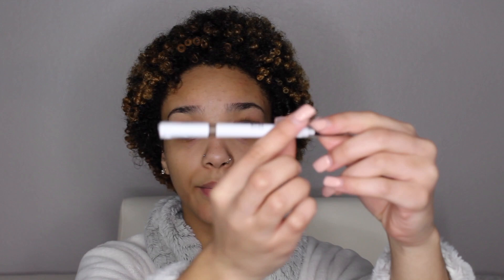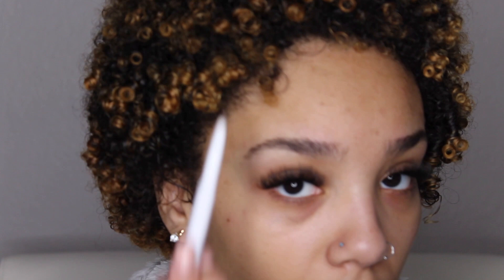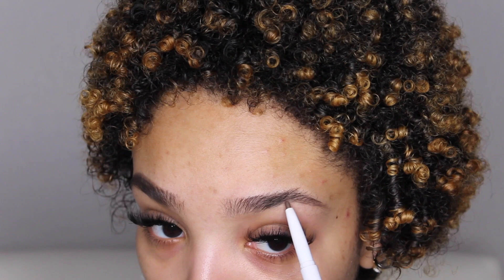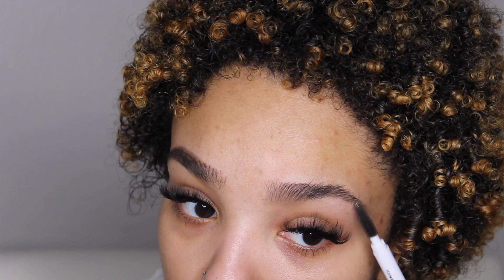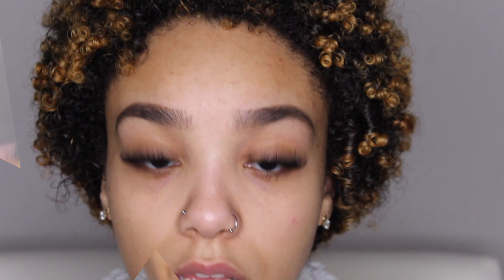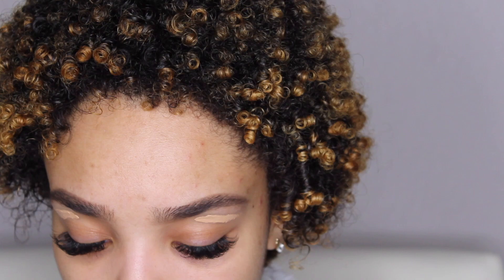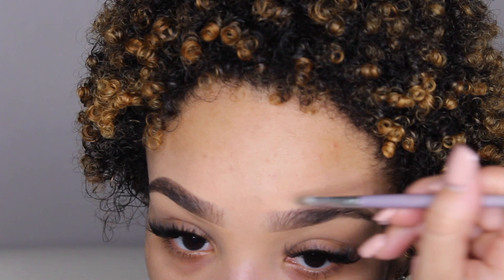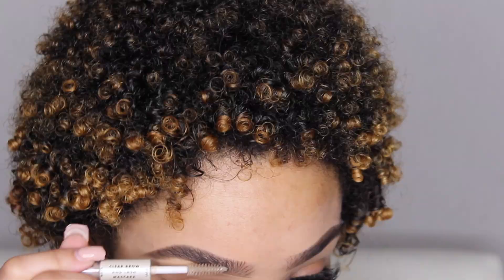Updated Eyebrow Tutorial ❤️ || Jazlynn Hilliard